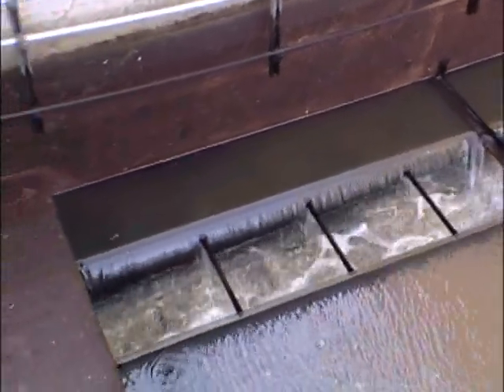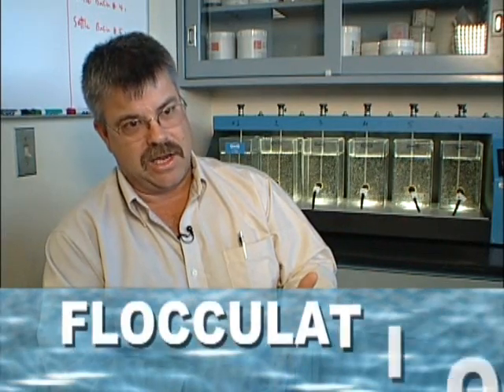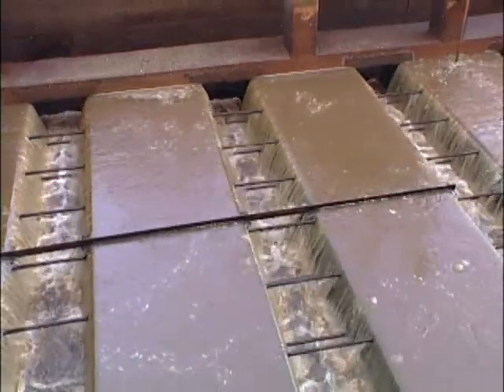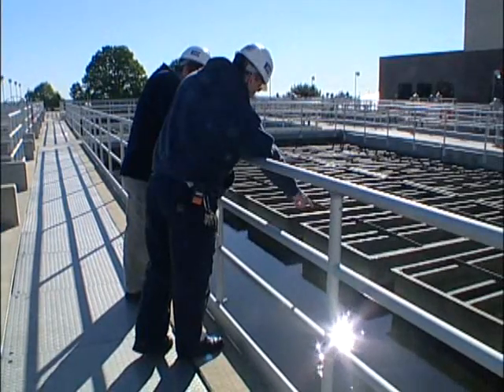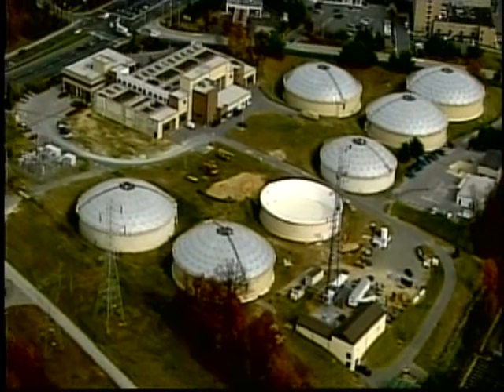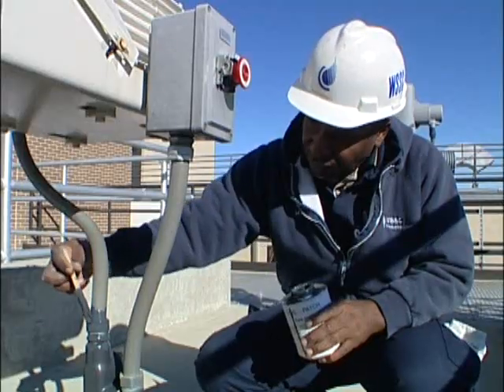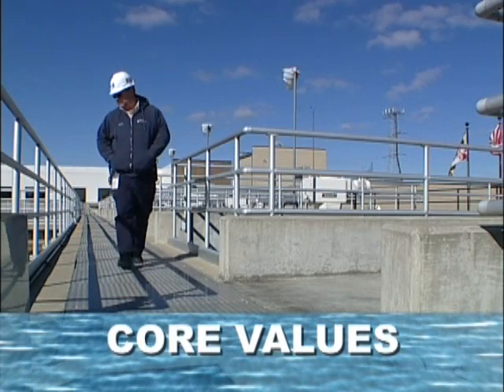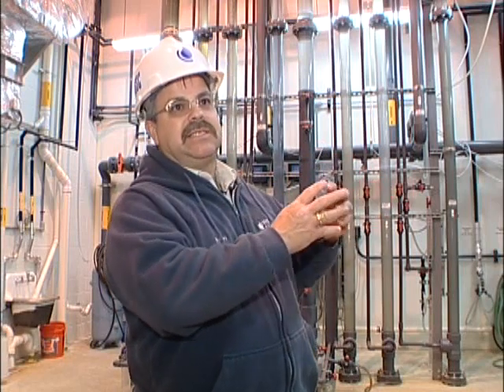WSSC's Patuxent Water Filtration Plant 2008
Where does your water come from? How is it treated? Learn about the process from WSSC's Patuxent Water Filtration Plant Team! They work around the clock to bring safe, clean and reliable water to your tap.